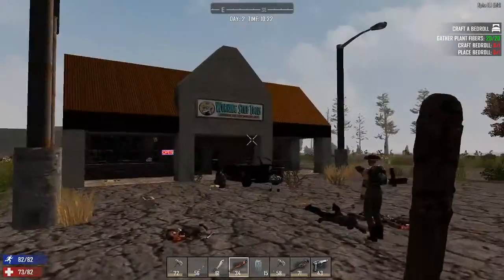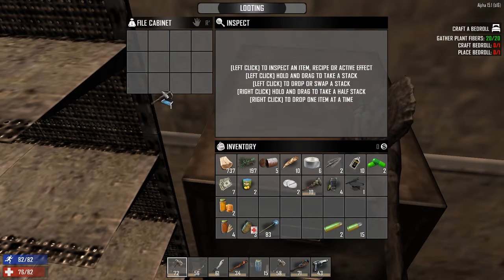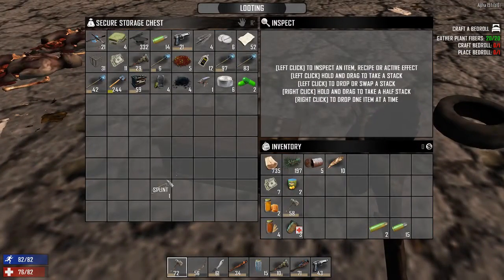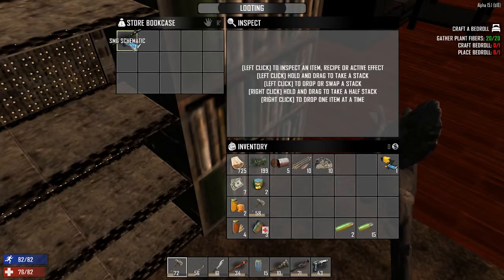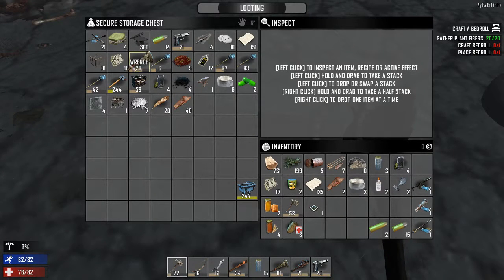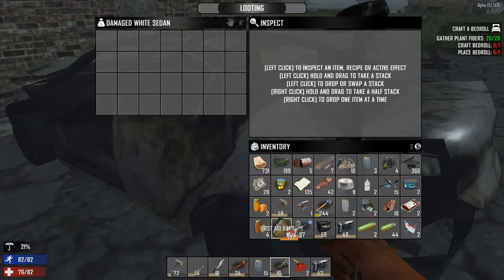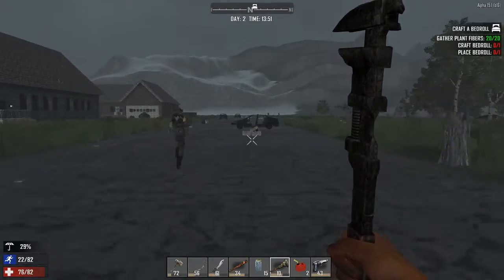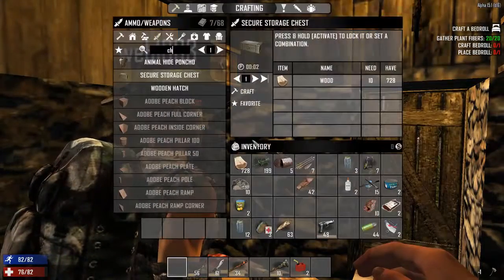7 Days to Die - Episode 4- The looting continues!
Together WEH1003 (A.K.A.- Fullyarak) and Myself  set out to conquer the exciting world of 7 days to die. Join us for the Next episode of our adventure!

Music also by : Chris Wells - AWOL Instrumentals